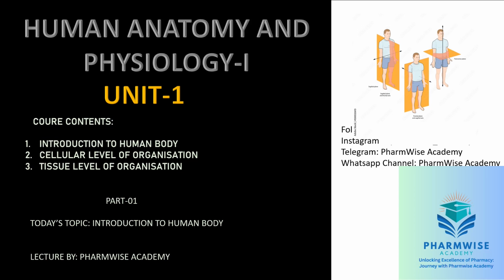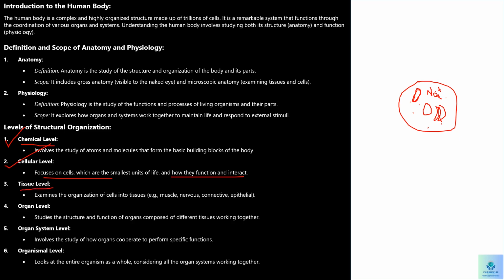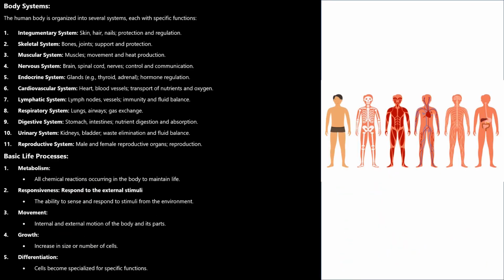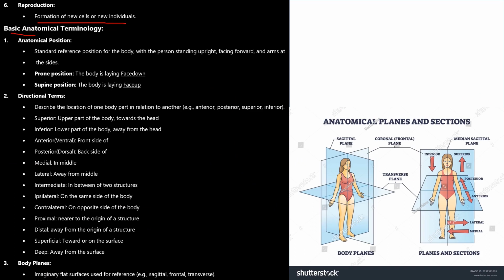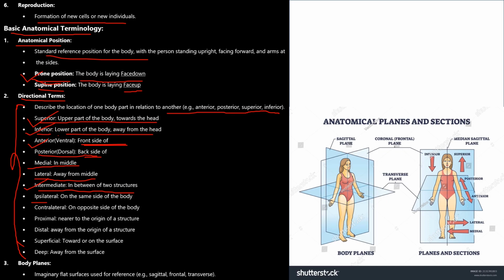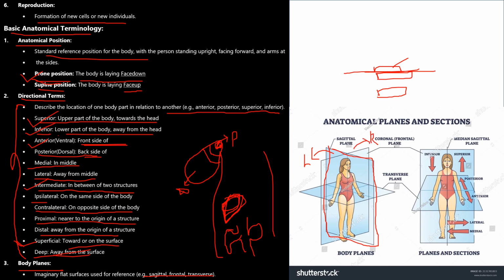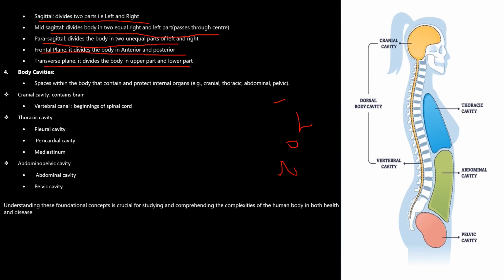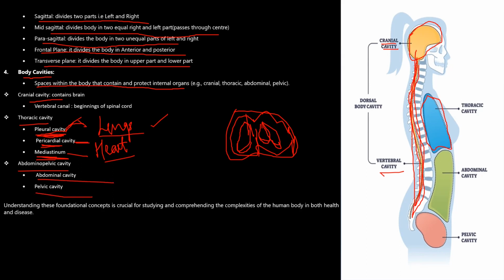Introduction to Human Body I Body Planes and Sections I B.Pharm 1st Semester. Part-01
This is very first lecture video starting the subject from 1st Semester of B.Pharm, HAP-1, Unit-1 Introduction to Human Body. In this video lecture i have explained in detail about the Introduction to human body, body planes and sections, body cavities and levels of Organisation.

The notes are provided on the telegram channel. The students can access the notes through Telegram Channel.

PharmWise Academy.